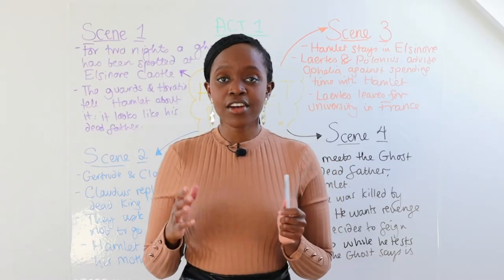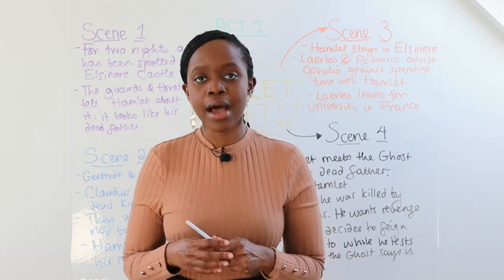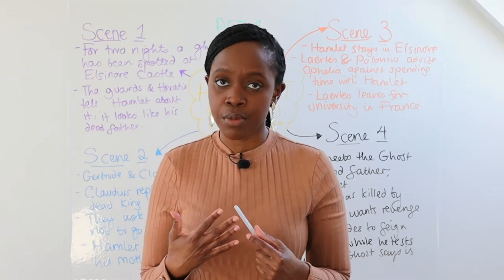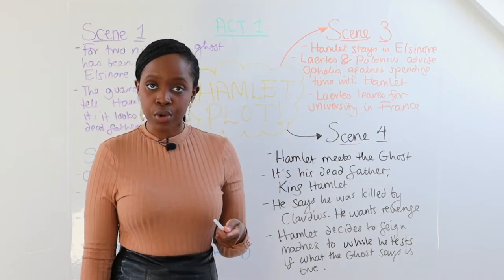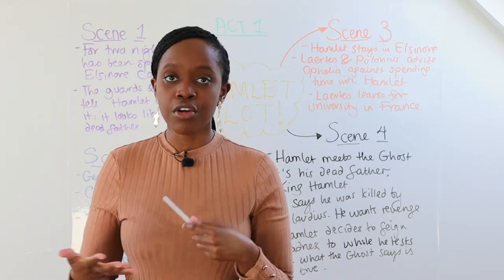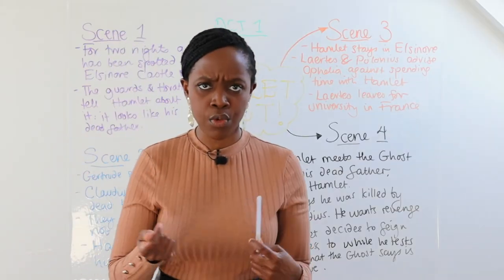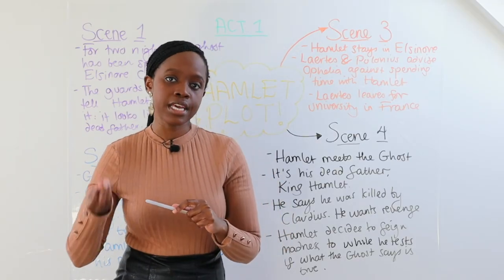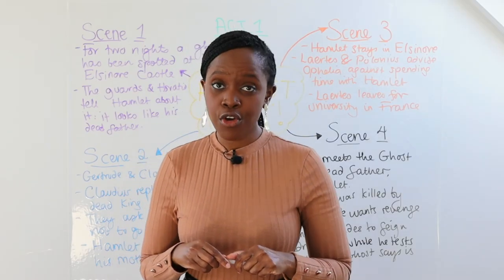'Hamlet' in 5 Minutes! | Hamlet, Act 1 by William Shakespeare - A Level English Revision Summary!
Studying 'Hamlet' by William Shakespeare? Check out our quick revision summary, looking at what happens in Act 1!